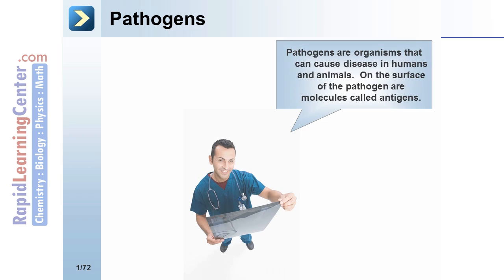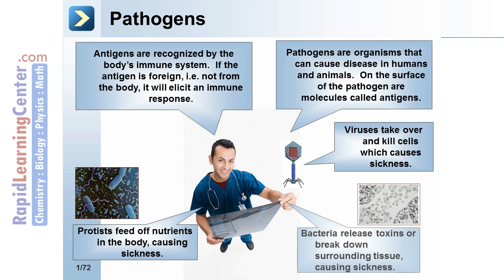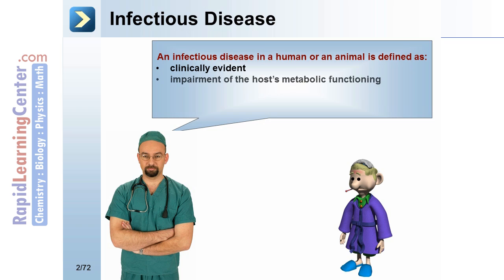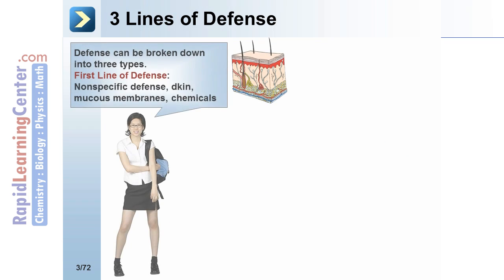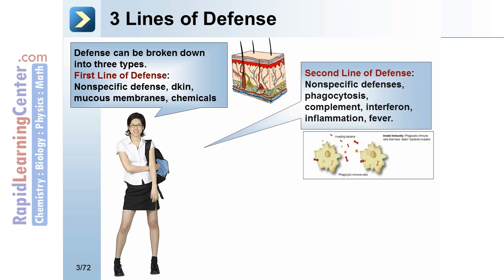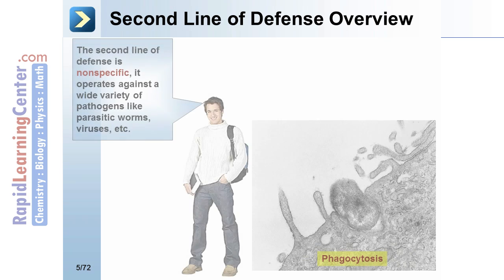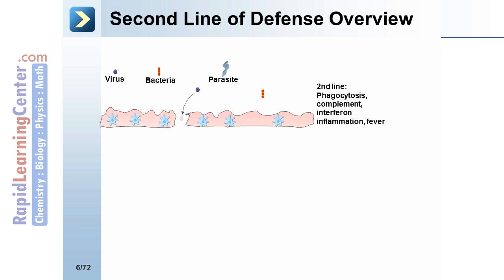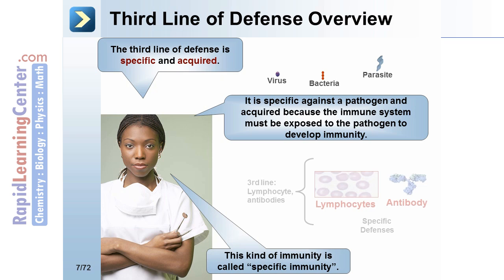Rapid Learning: Lymphatic Immune System - What is the Body Defense?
-- RL603-PLX MCAT Biology -- Lymphatic Immune System - What is the Body Defense?